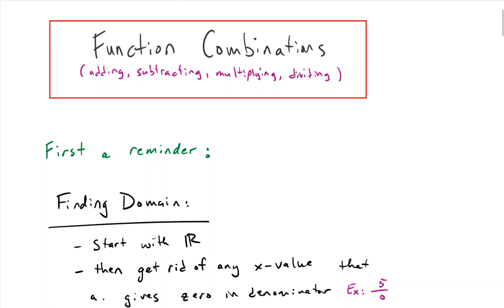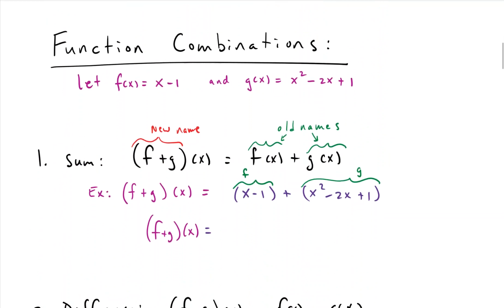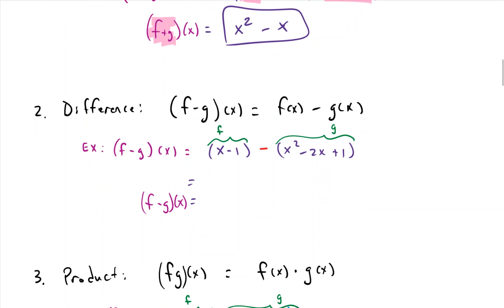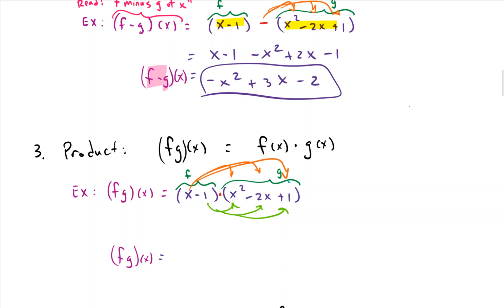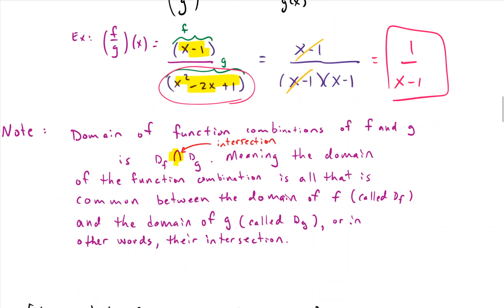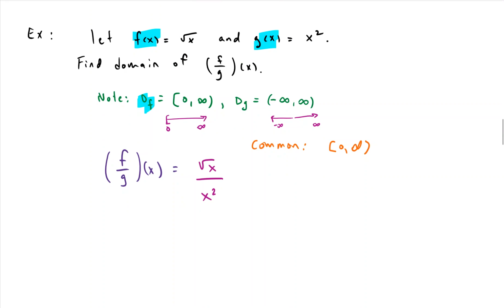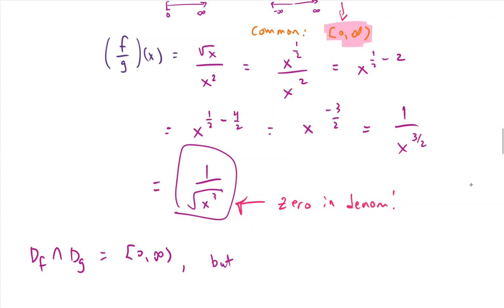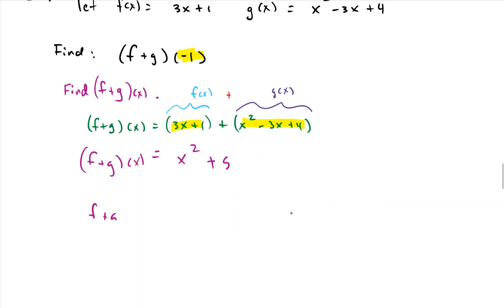Function Combinations: Adding, Subtracting, Multiplying, and Dividing Functions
This video shows how to add, subtract, multiply, and divide functions. Finding the domain of the resulting functions (as well as finding domain in general) is also discussed